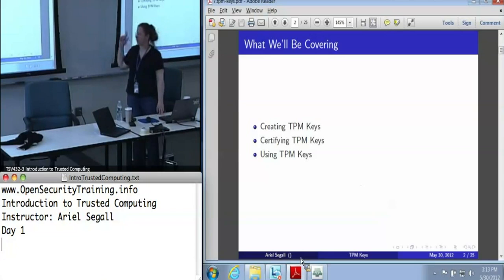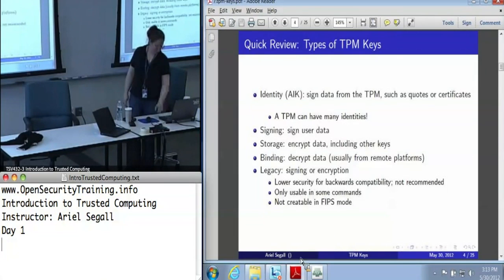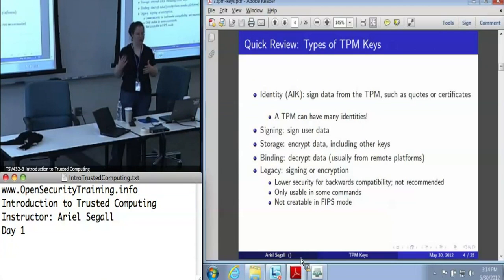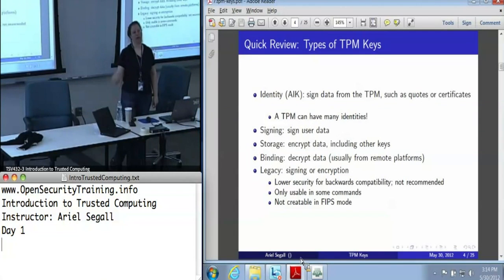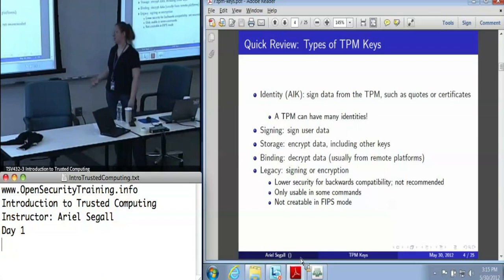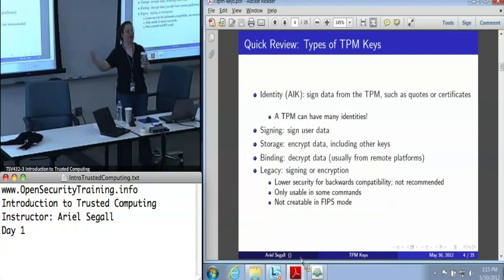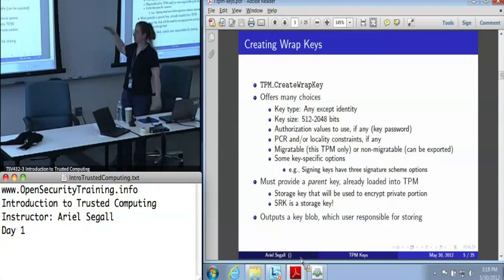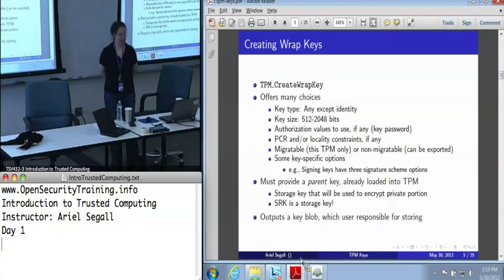OpenSecurityTraining: Introduction To Trusted Computing (Day 1, part 16)